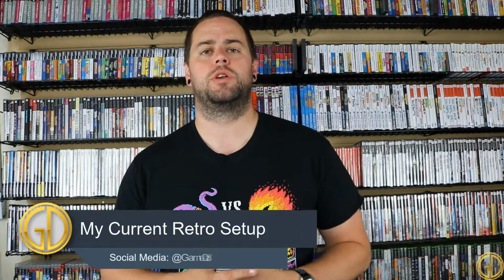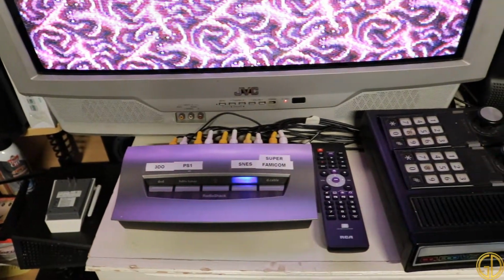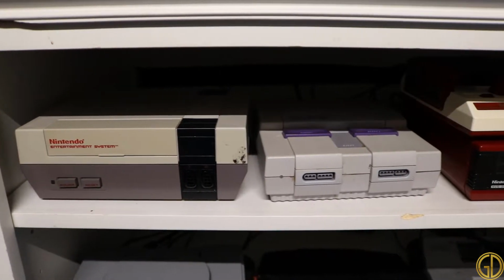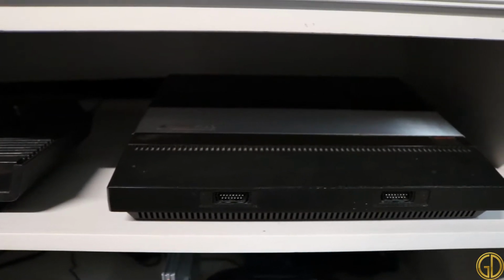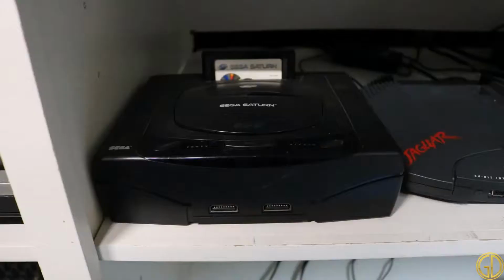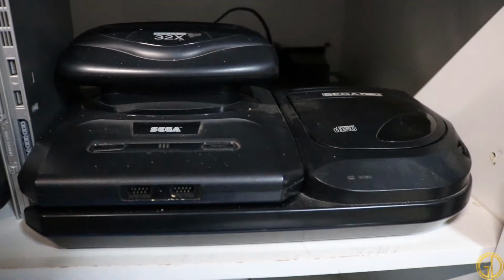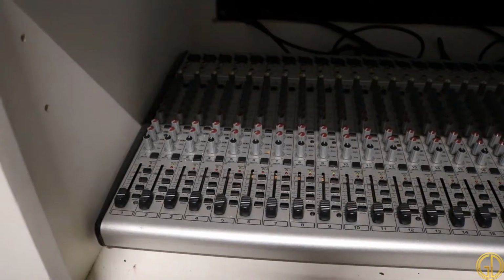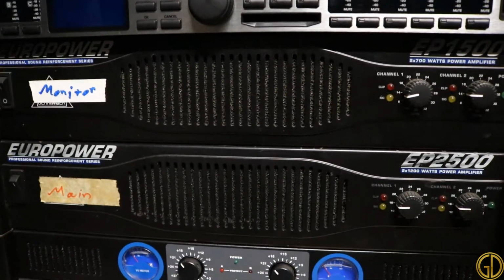My Current Retro Setup | GameDad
A quick video showcasing my current retro setup.

I've been wanting to show everyone my current retro setup for a while and I finally have it all set up to show everyone.

Let me know what you thought this video down below!